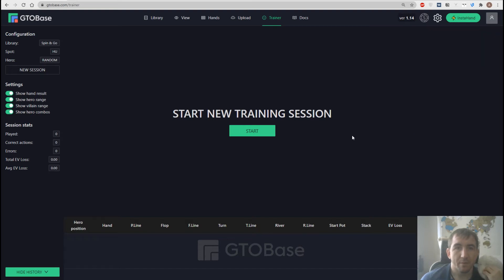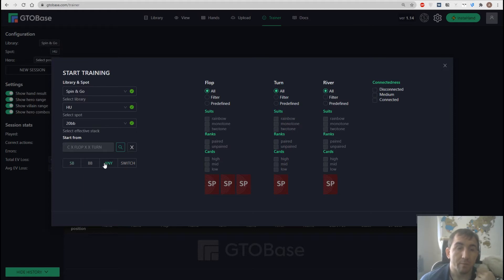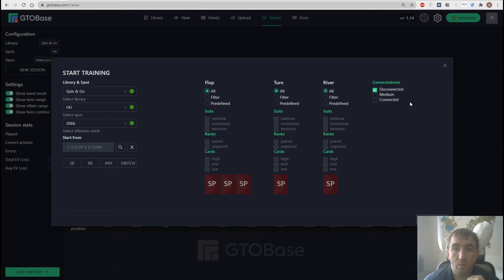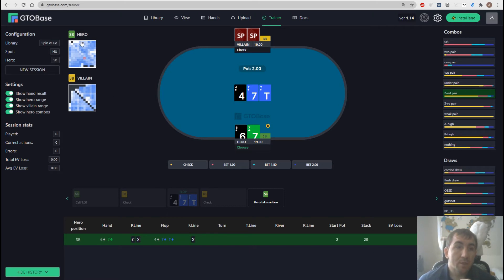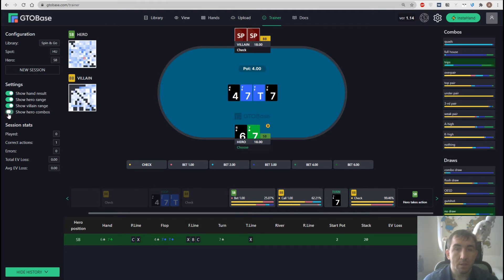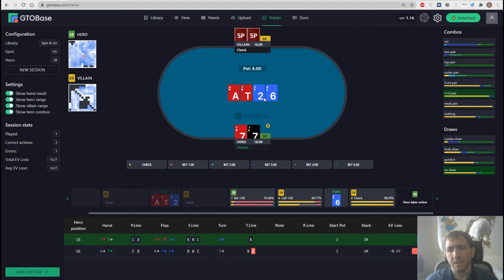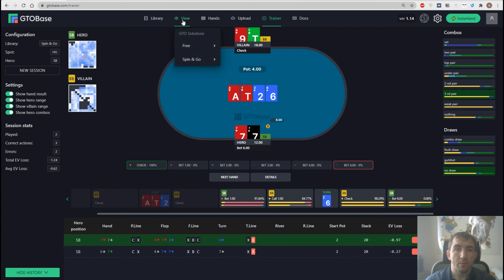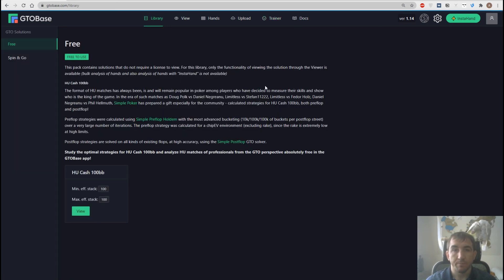GTOBase - version 1.14 with GTO Trainer functionality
The best applications for solving and studying GTO strategies from Simple Poker